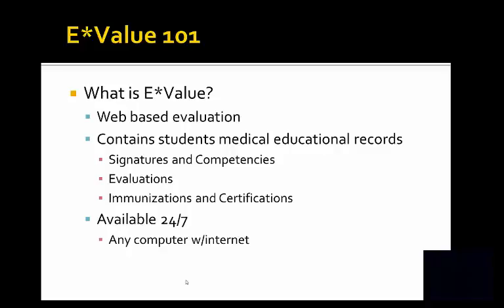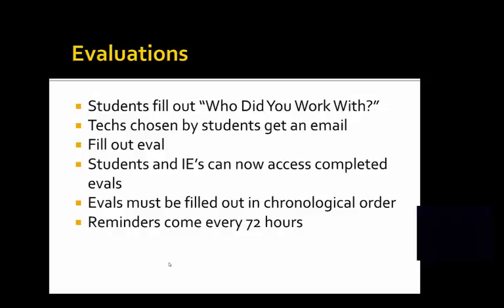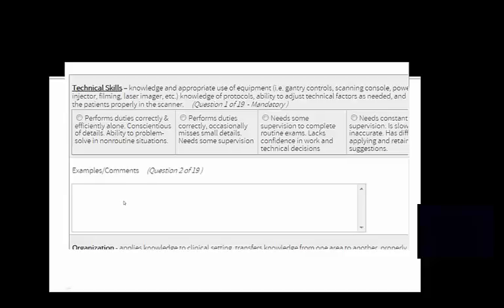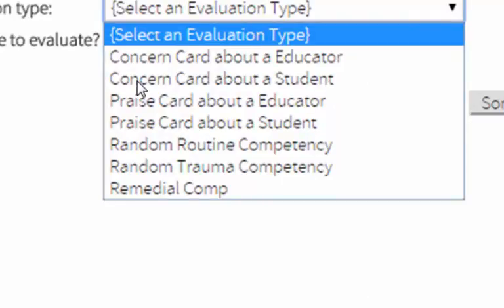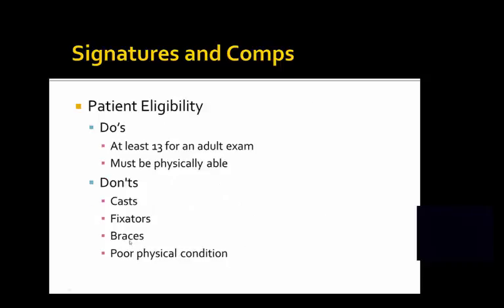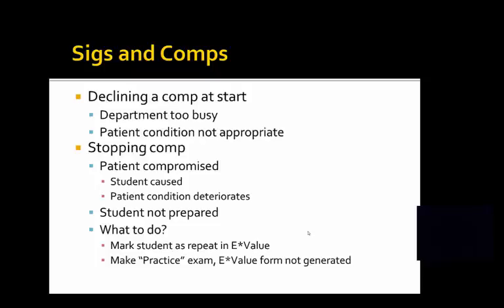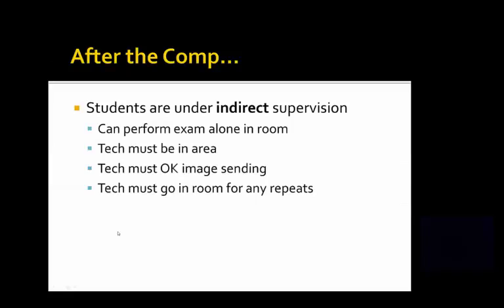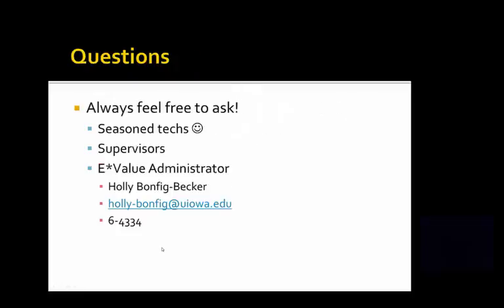E*Value Training - New Staff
A brief introduction to E*Value for new staff in the Department of Radiology at The University of Iowa Hospitals and Clinics. E*Value is our web based evaluation system for our RT, CT, CVI and MRI programs.